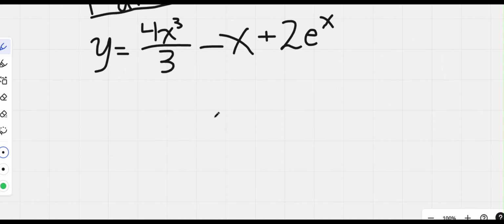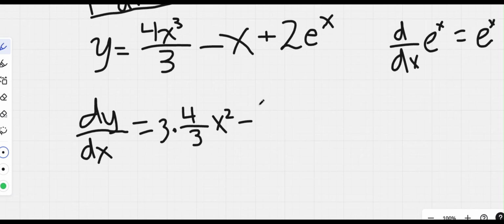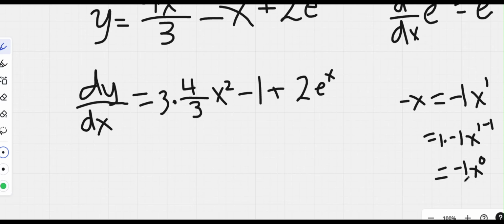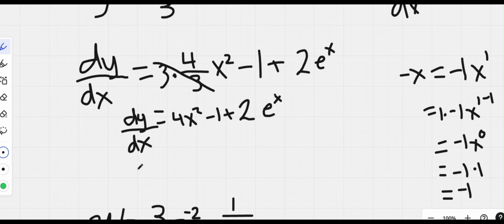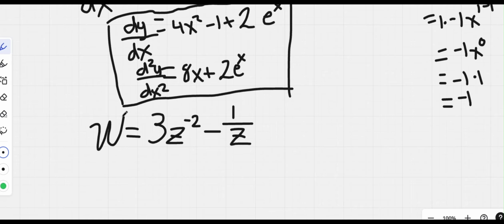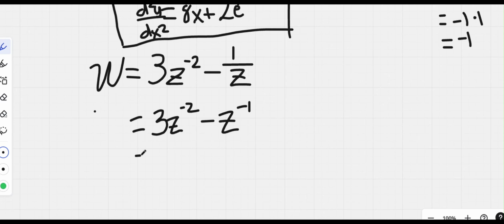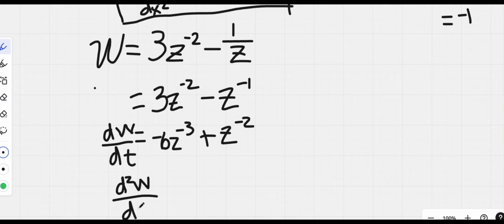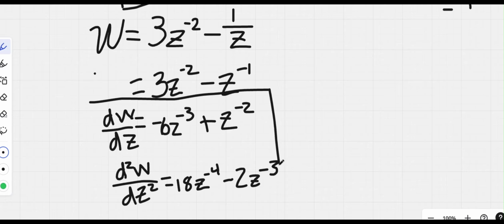How to find the First and Second Derivative Part 2 Calculus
Learn how to apply the Power Rule and the and find the derivative of a natural exponential function